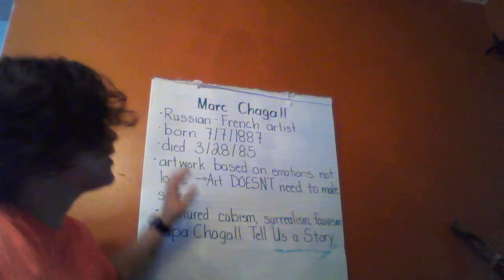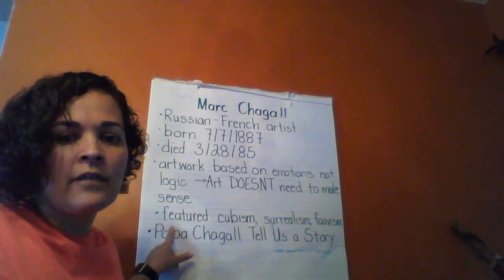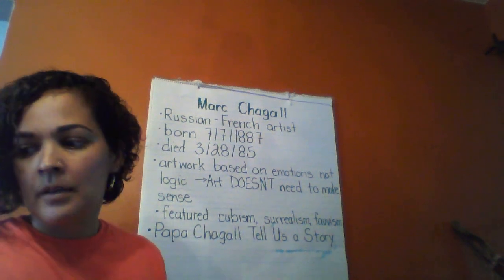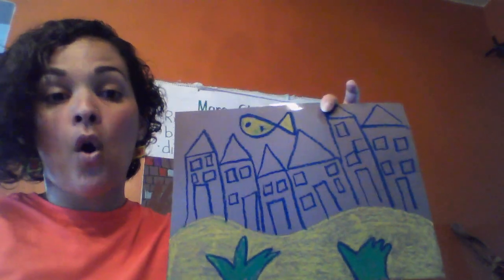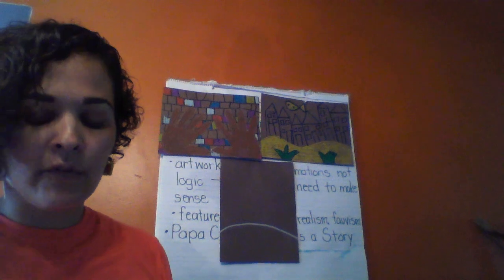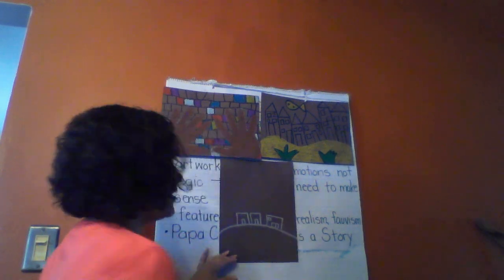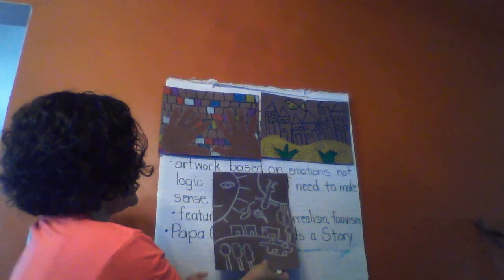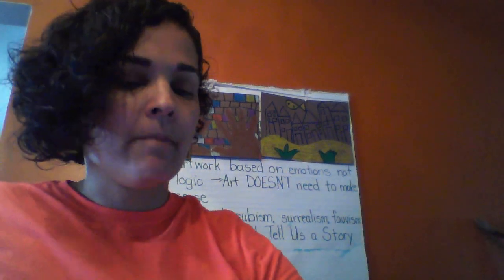March Chagall 6/11/20